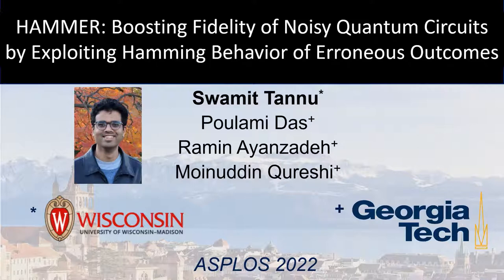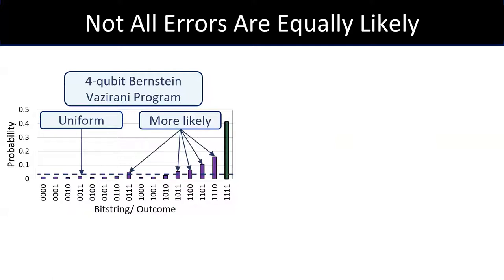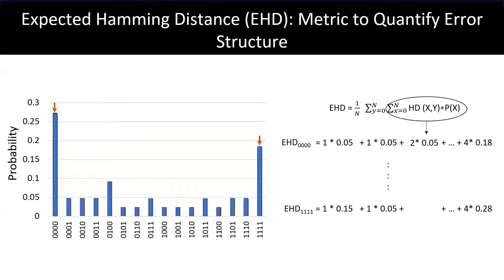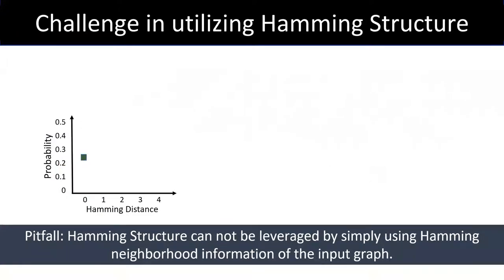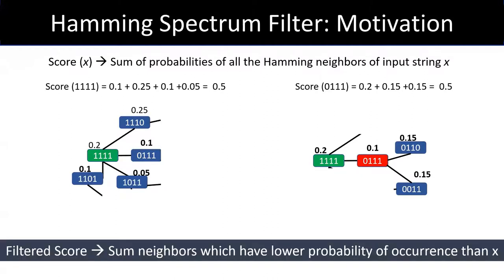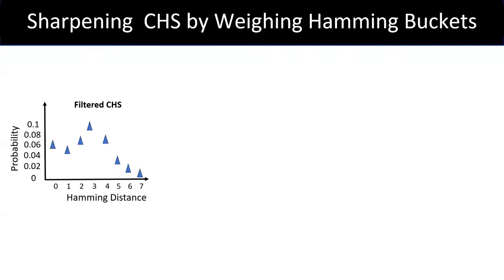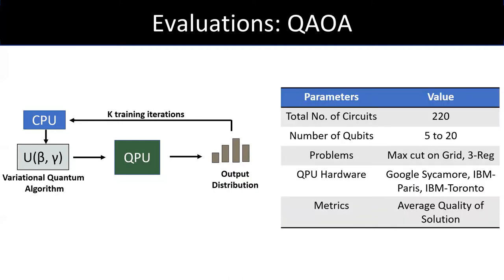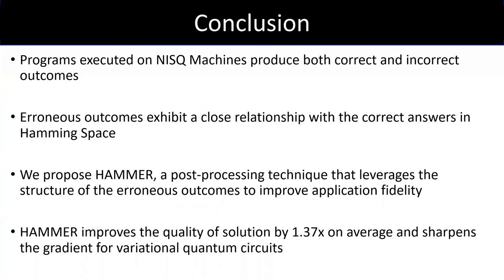ASPLOS'22 - Session 5A - HAMMER: Boosting Fidelity of Noisy Quantum Circuits by Exploiting Hamming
Session 5A: Quantum Computing
Session Chair: Ali Javadi-Abhari, IBM

Title: HAMMER: Boosting Fidelity of Noisy Quantum Circuits by Exploiting Hamming Behavior of Erroneous Outcomes
Presented by: Swamit Tannu (University of Wisconsin-Madison)
Authors: Swamit Tannu (University of Wisconsin-Madison), Poulami Das (Georgia Institute of Technology), Ramin Ayanzadeh (Georgia Institute of Technology), Moinuddin Qureshi (Georgia Institute of Technology)